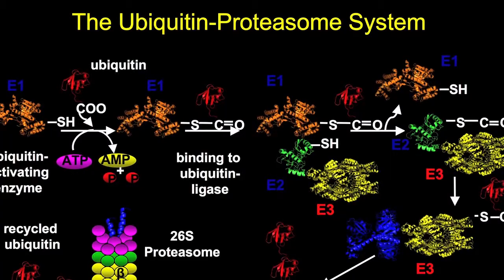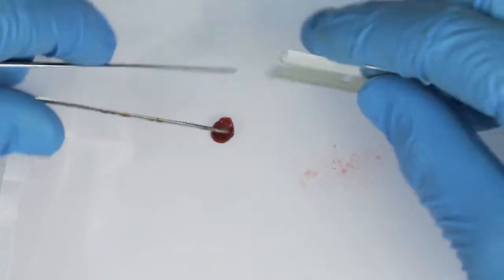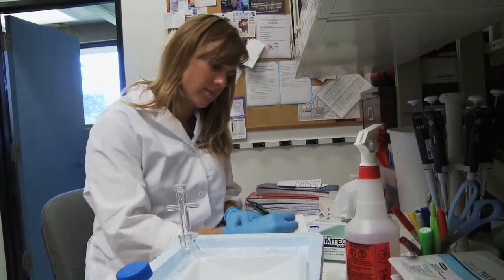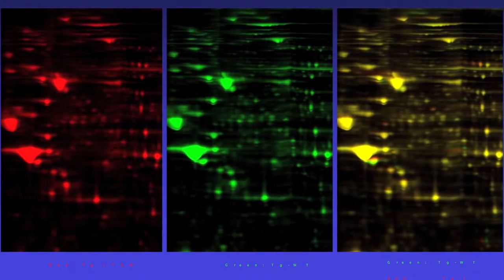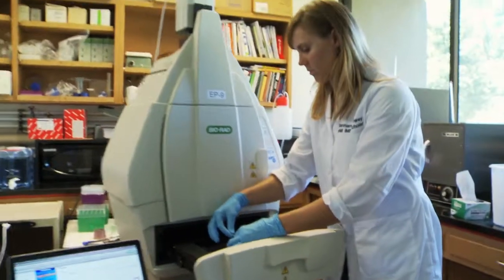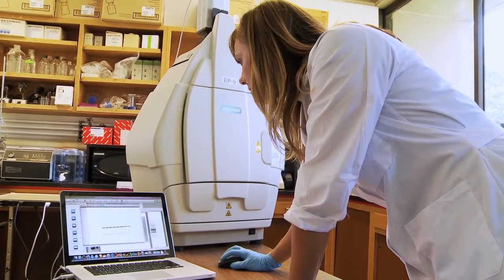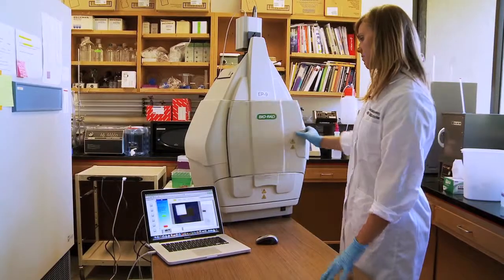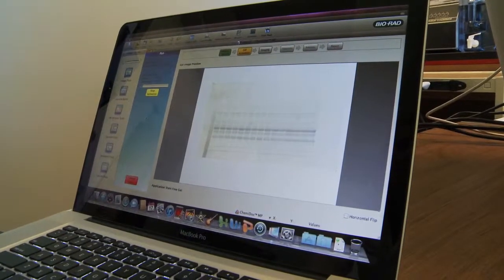Studying Diabetes at UC Davis with the ChemiDoc™ MP Imaging System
Learn how researchers in the Muscle Physiology and Proteomics Laboratory at the University of California, Davis use Bio-Rad's ChemiDoc MP imaging system to study the role of protein degradation pathways in diabetic heart disease. The ChemiDoc MP system enables stain-free imaging with superior sensitivity, exceptional image quality, and outstanding versatility.

Graduate student Shannamar Dewey describes the importance of accurate imaging in multiple steps of her work determining changes in protein degradation in a mouse model of cardiomyopathy: normalization and quantitation of protein levels, immunoassays, and protease activity assays. The speed and convenience of stain-free imaging after a 2.5-min activation allow Dewey to quickly check a protein gel to confirm the quality of the protein separation before proceeding to the transfer step. The ChemiDoc MP system saves time and steps in the lab, increases productivity, and helps students graduate in less time!

Presenter:
Shannamar Dewey
Molecular, Cellular, and Integrative Physiology Graduate Group